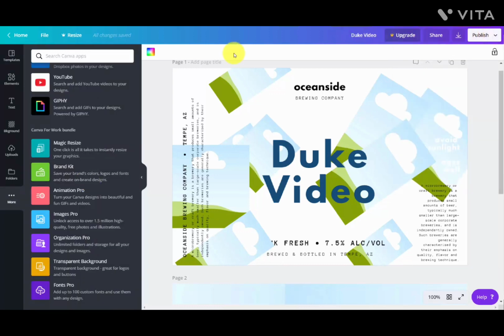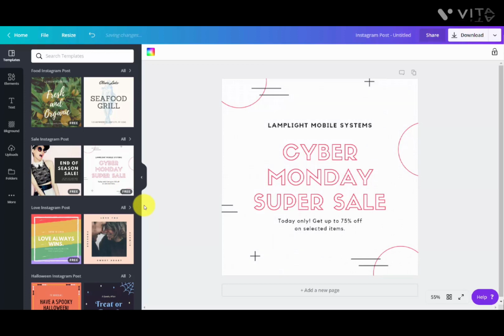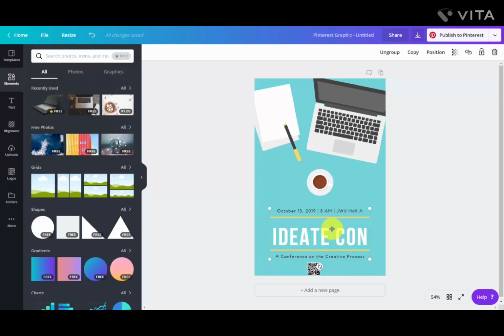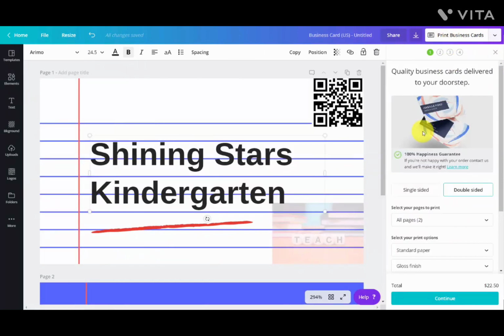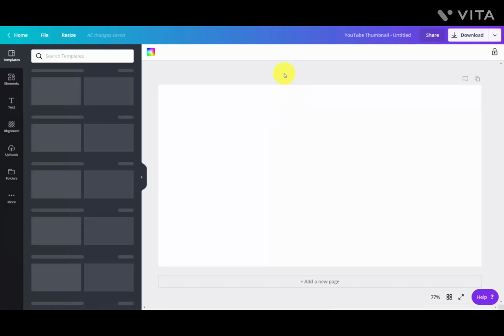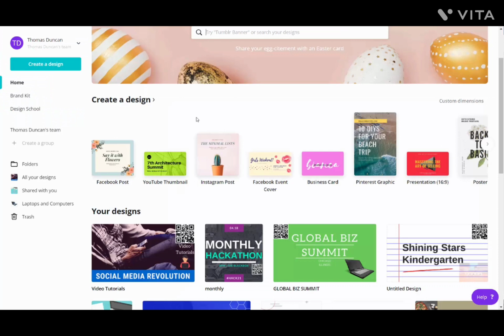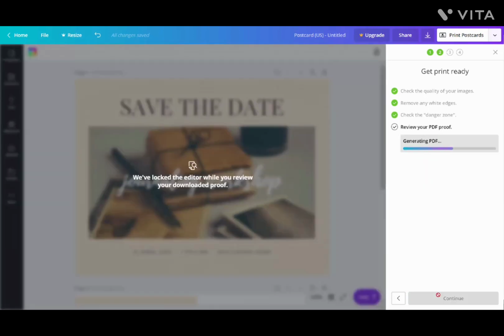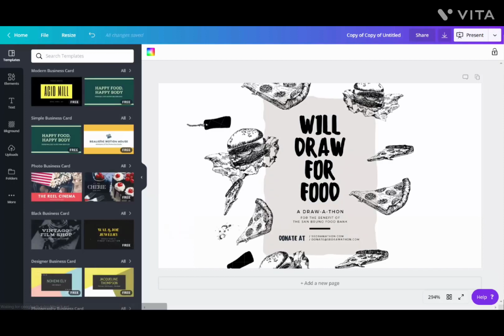“Create & Brand With Canva – to earn passive money and get a comfortable life ever after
“Create & Brand With Canva – Advanced Edition” is a 100% FREE to DOWNLOAD video course with master RESELL rights that will help you to become a MILLIONAIRE without investing MONEY. This video course is made by our experts to provide you with a perfect platform for building your online business and making passive MONEY. You only need to DOWNLOAD, learn the tricks and apply these tricks in your online business. The steps explained are really simple to learn for everyone and over-the-shoulder which will make you RICH  by using media marketing in your online business. We are providing you with the highest-rated tutorials to get big passive MONEY without any effort.

To take your Canva skills to the next level, you can now access a 100% free video course called “Create & Brand with Canva – Advanced Edition.” This comprehensive course offers an in-depth look at the features and tools of Canva, helping you to maximize your designs and achieve your branding goals.

What makes this video course even more exciting is that it comes with Master Resell Rights, meaning you can sell it or give it away as a bonus to your own customers. This makes it a valuable asset that can generate additional income for you.

In this video course, you will learn how to create professional-looking designs for social media, marketing materials, and branding projects using Canva’s advanced features. You will also discover how to save time and streamline your design process, making it easier to produce high-quality designs in a fraction of the time it would take with other tools.

Overall, “Create & Brand with Canva – Advanced Edition” is an excellent opportunity to expand your skills and earn money while doing it. With this 100% free video course, you can improve your design abilities and take your branding to the next level. So, download the course today and start earning!